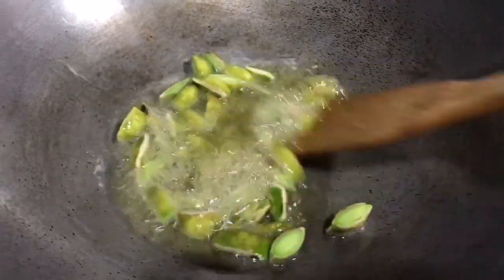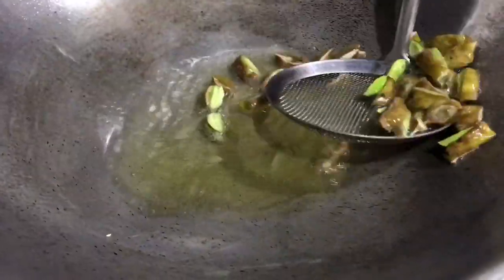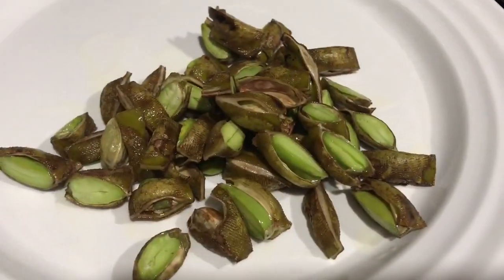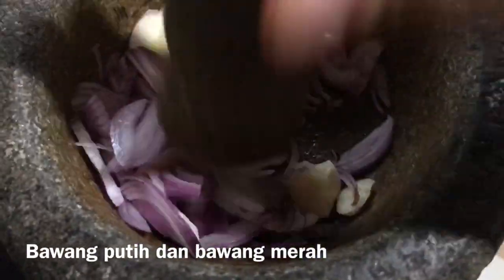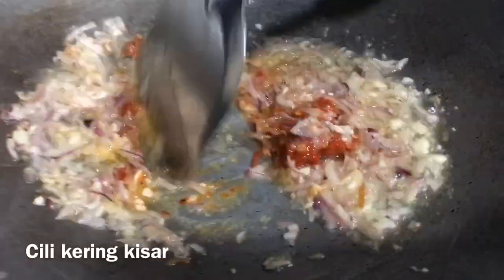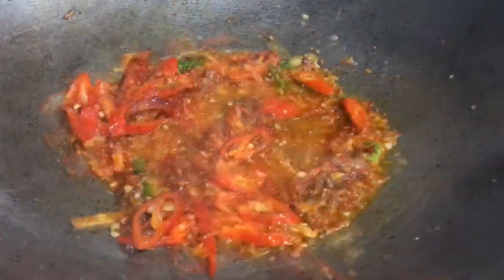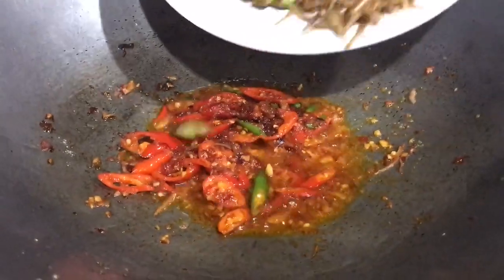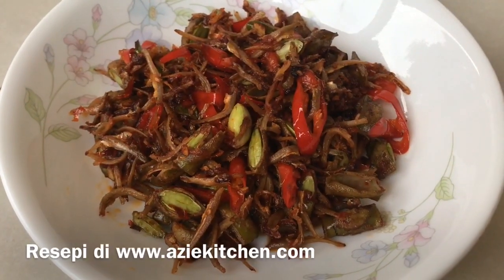Sambal Ikan Bilis Dengan Petai Yang Sangat Sedap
Please follow me at :

aziekitchen

Azie Kitchen Blogger

Please be mindful, those who have left negative and inappropriate comments will be blocked from my channel.